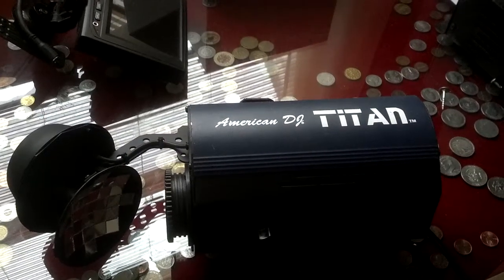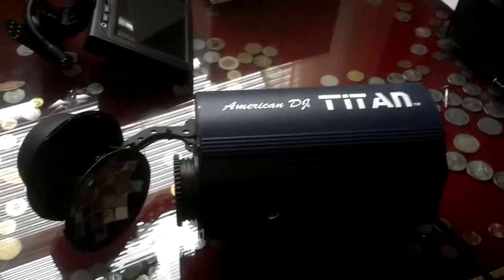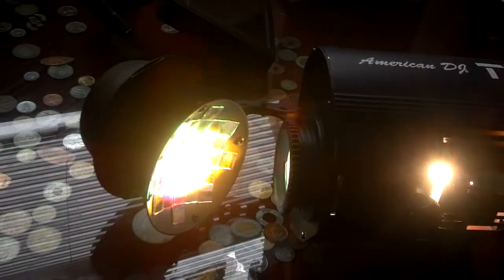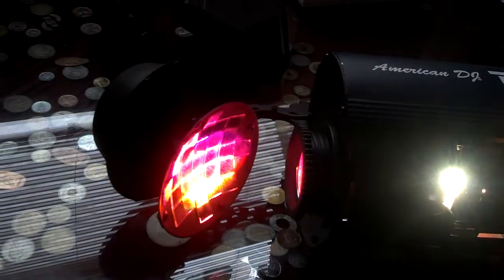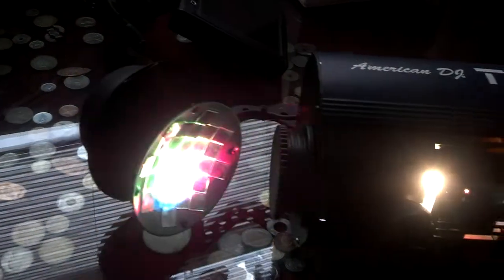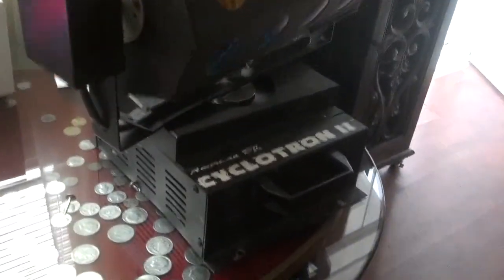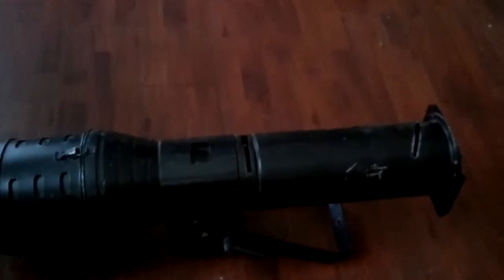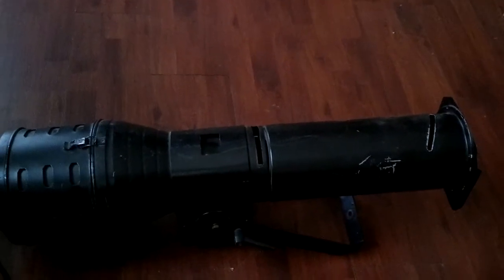American dj, titan